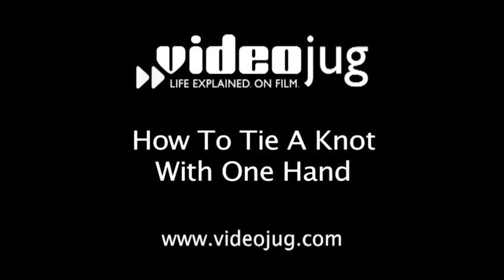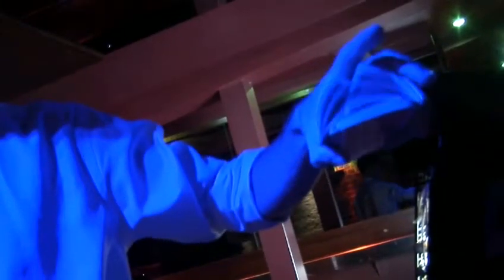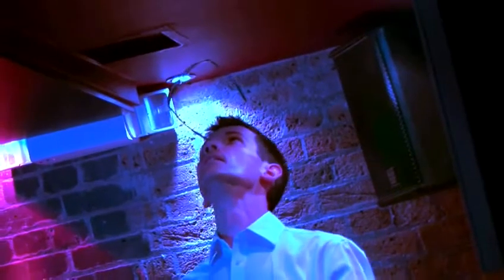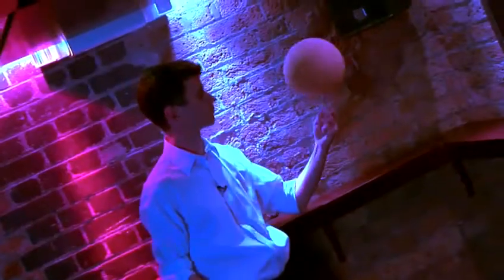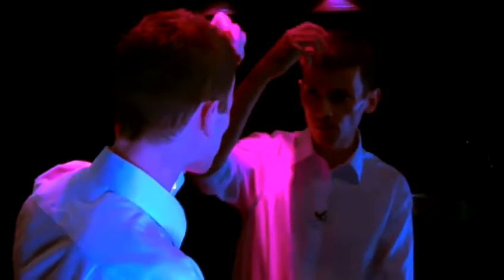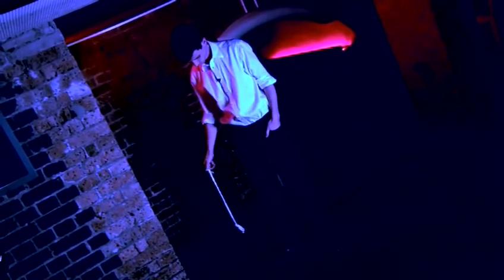How To Single Handedly Tie a Knot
This guide shows you How To Single Handedly Tie a Knot